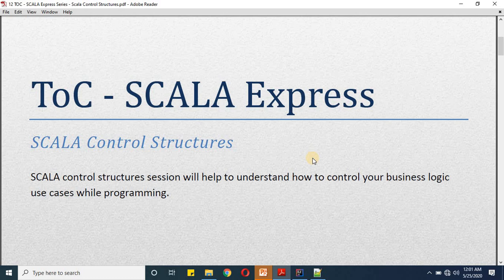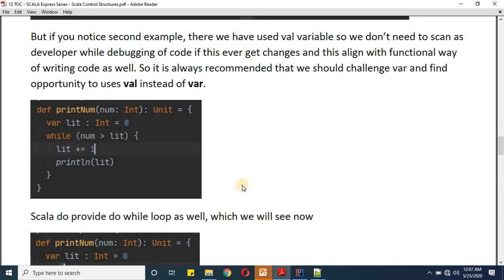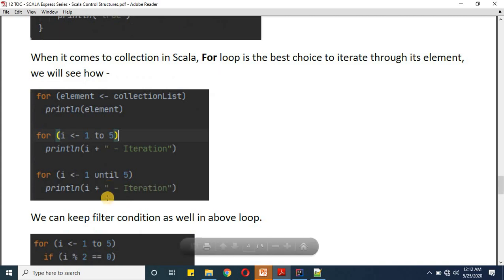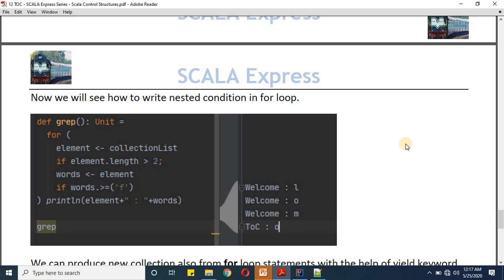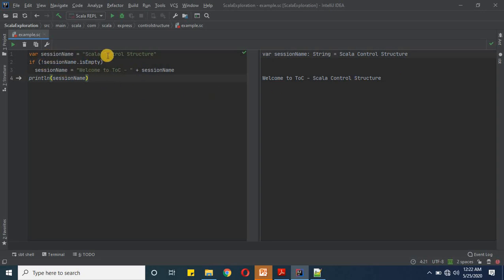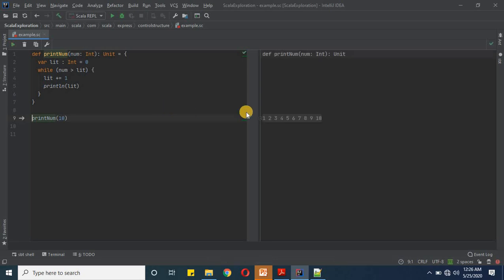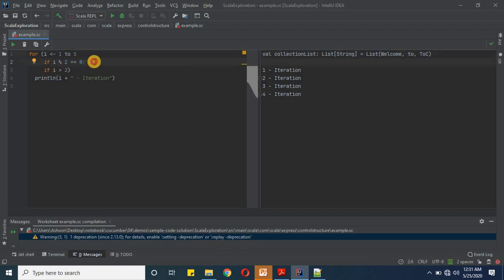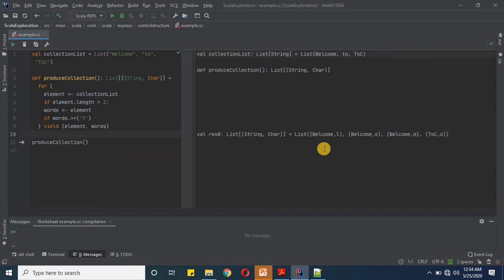TOC - SCALA Express | 12 Scala Control Structures